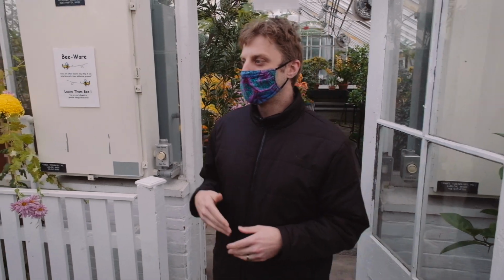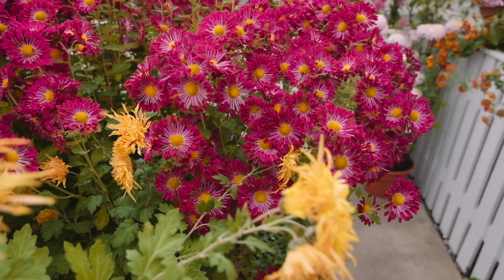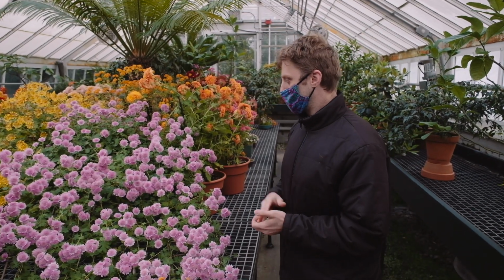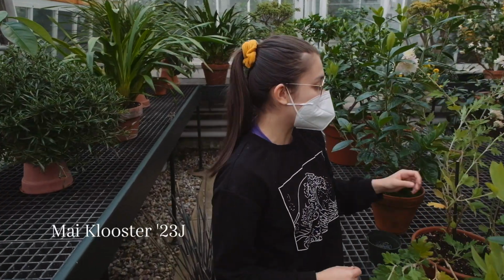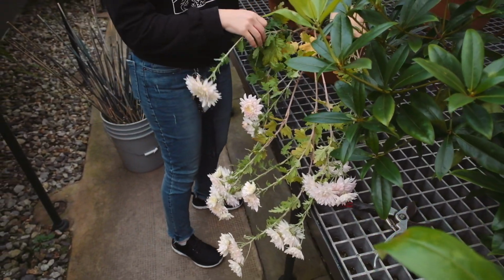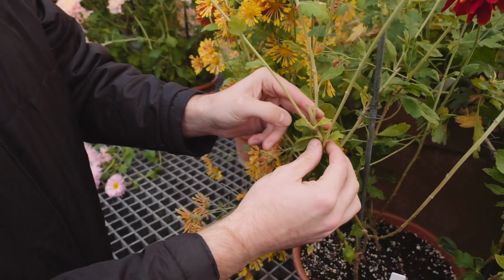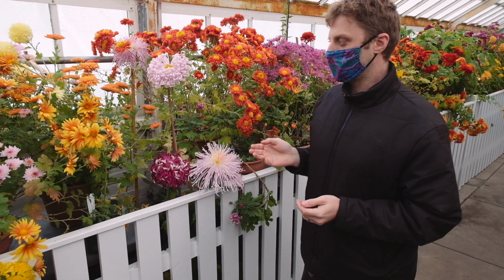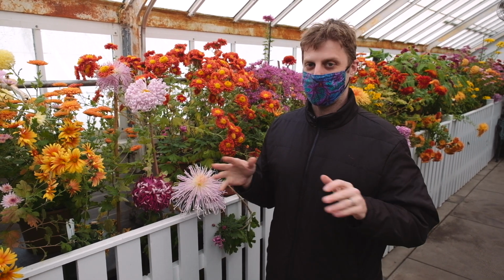2021 Mum Show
An inside look at the making of the Chrysanthemum Show